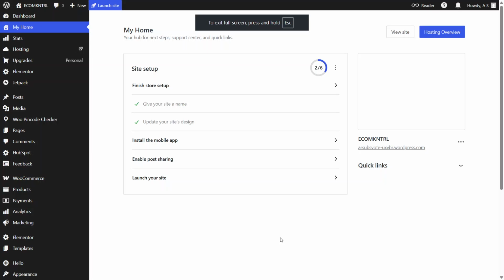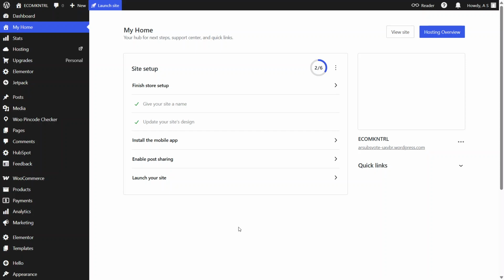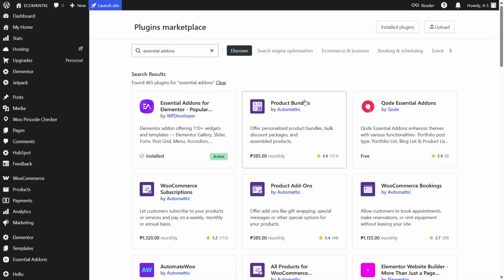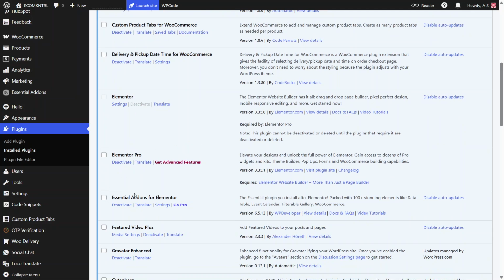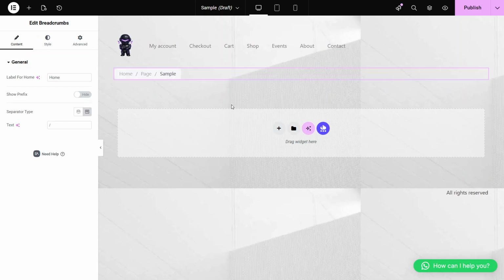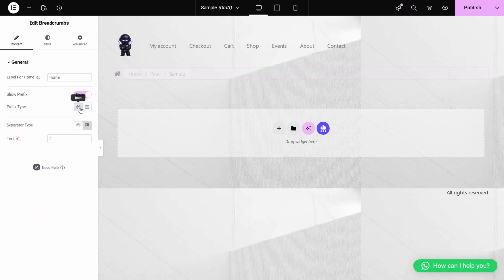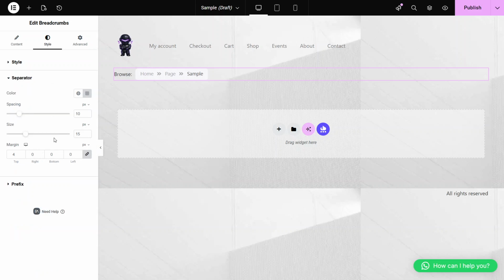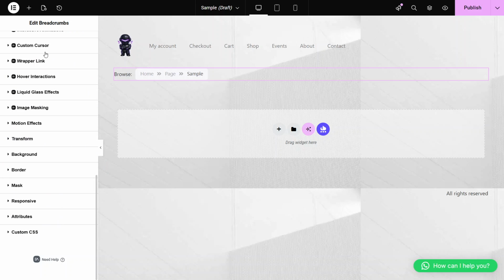How to Add Breadcrumbs in WordPress Elementor (2026) | Step-by-Step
Learn how to add breadcrumbs in WordPress Elementor using the most current and reliable method available. In this tutorial, you'll see exactly how to enable breadcrumbs, configure the settings, and display them anywhere on your site using Elementor's native tools or a compatible plugin. Breadcrumbs improve site navigation and help search engines understand your page structure, making this a quick win for both UX and SEO. This guide reflects the latest Elementor version so you won't run into outdated steps or missing options. Whether you're building a blog, store, or landing page, this method works across all WordPress setups. Follow along and get it done today.